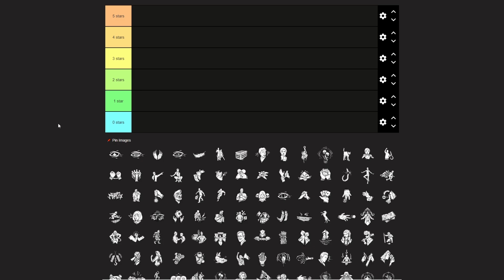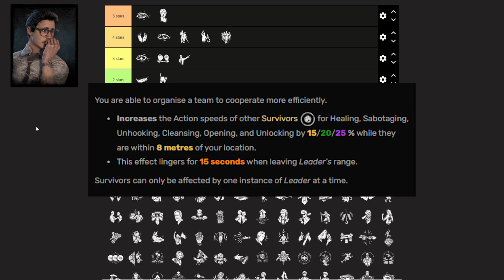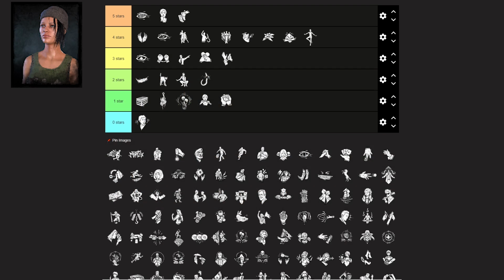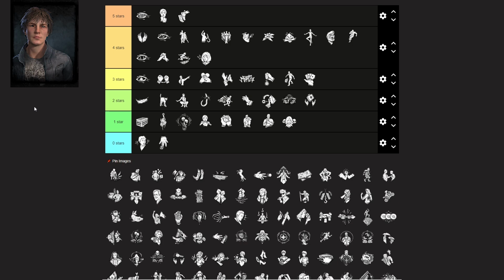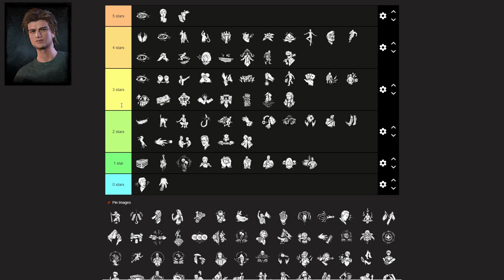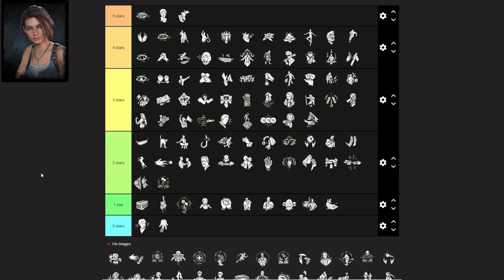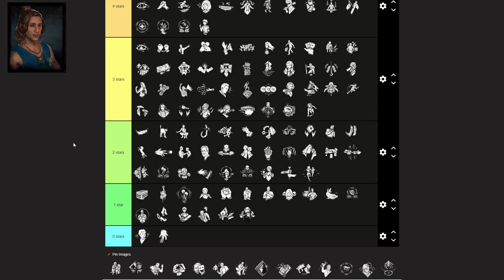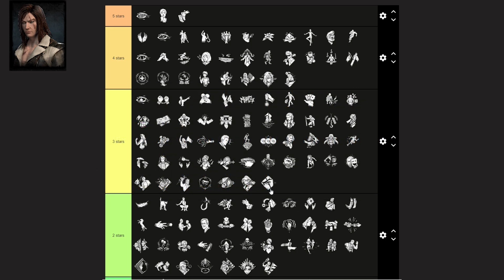RANKING EVERY SURVIVOR PERK IN DEAD BY DAYLIGHT!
00:00 Intro
00:41 General Perks
11:29 Dwight Fairfield
15:58 Meg Thomas
19:15 Claudette Morel
23:05 Jake Park
26:28 Nea Karlsson
29:30 Bill Overbeck
32:53 David King
33:55 Laurie Strode
36:22 Ace Visconti
38:11 Feng Min
39:55 Quentin Smith
42:01 D. Tapp
43:45 Kate Denson
45:13 Adam Francis
47:21 Jeff Johansen
49:12 Jane Romero
51:35 Ash. Williams
52:58 Nancy Wheeler
54:32 Steve Harrington
56:04 Yui Kimura
57:44 Zarina Kassir
59:03 Cheryl Mason
1:00:26 Felix Richter
1:03:00 Èlodie Rakoto
1:04:32 Yun-Jin Lee
1:07:08 Jill Valentine
1:08:58 Leon S. Kennedy
1:10:29 Mikaela Reid
1:11:35 Jonah Vasquez
1:12:35 Yoichi Asakawa
1:13:53 Haddie Kaur
1:15:17 Ada Wong
1:16:27 Rebecca Chambers
1:17:43 Vittorio Toscano
1:18:48 Thalita Lyra
1:20:51 Renato Lyra
1:22:59 Gabriel Soma
1:24:19 Nicolas Cage
1:25:52 Ellen Ripley
1:27:26 Alan Wake
1:29:16 Sable Ward
1:31:39 Aestri Yazar & Baermar Uraz
1:33:14 Lara Croft
1:35:09 Trevor Belmont
1:37:09 Outro W/ Full Tierlist